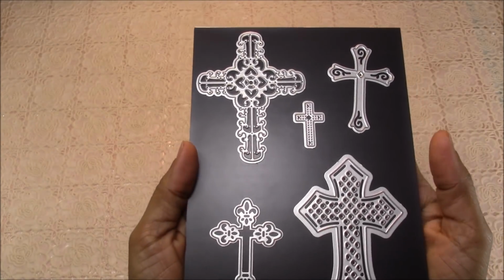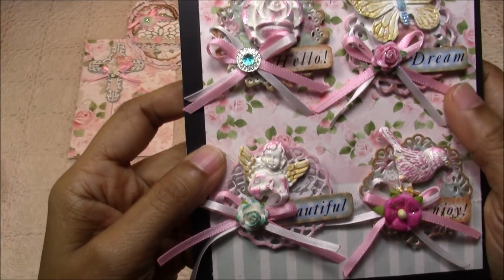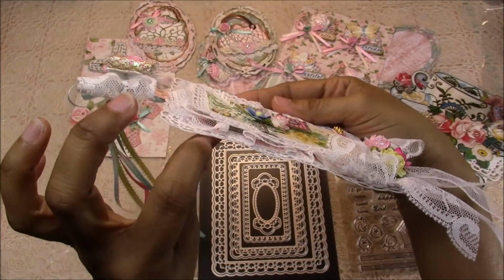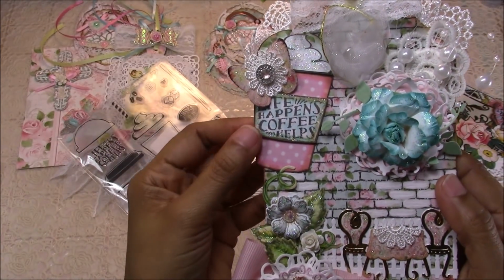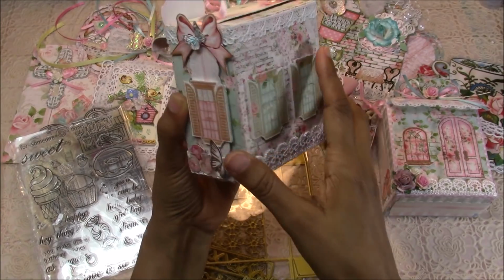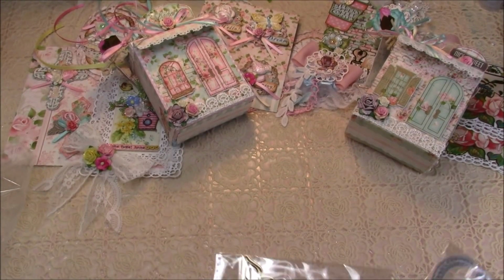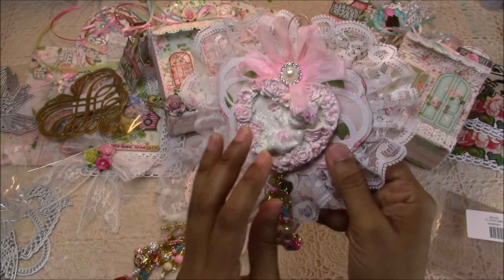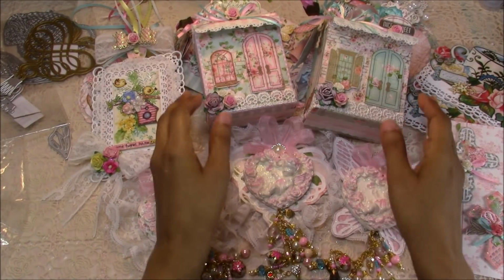Project Share Made Using In Love Art Shop Dies & Stamps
Thank you In Love Art Shop for the opportunity to showcase the dies and stamps from your lovely shop.

The stamps are crisp when they are stamped on cardstock. The dies cut without any problems.

Aliexpress Shop

Unfortunately I don't have links to the dies and stamps because when company sent them to me they needed to change their website because it was not working properly. The original links that were sent to me for the dies and stamps don't work anymore.

For other tutorials and project shares click on the following links.

v=FHICL...

Thank you beautiful souls for your support and your presence.